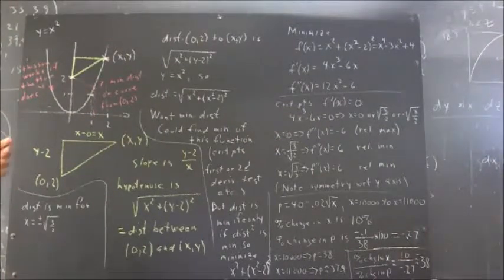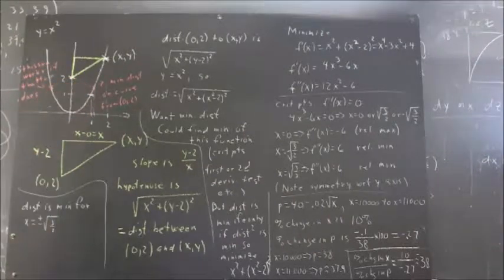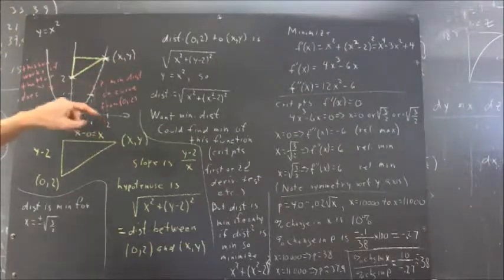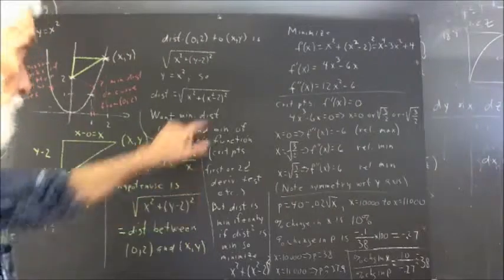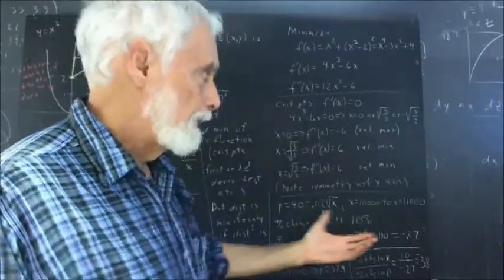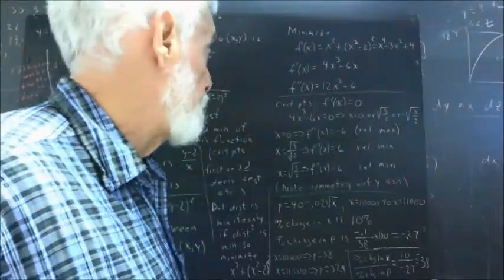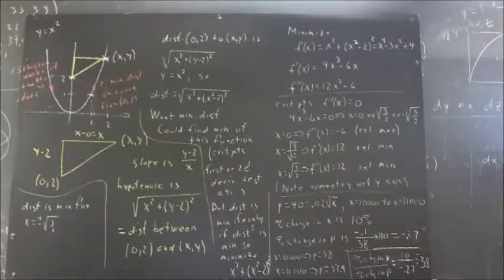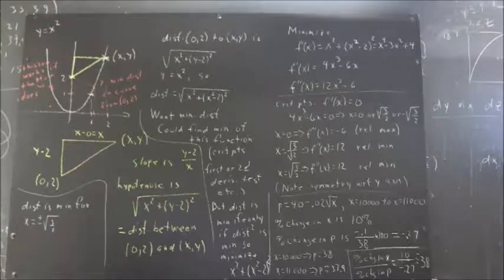271 083 min distance from point on y axis to curve of squaring function